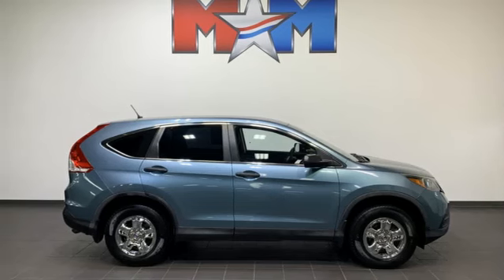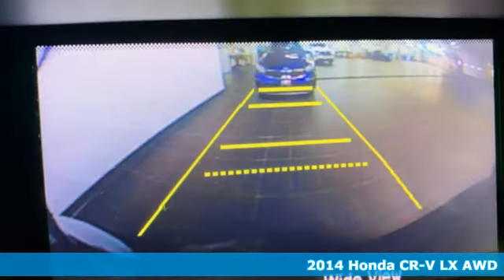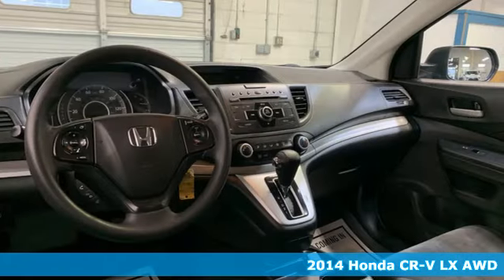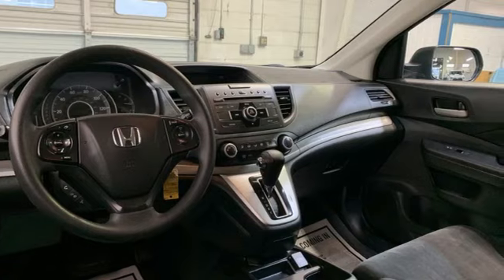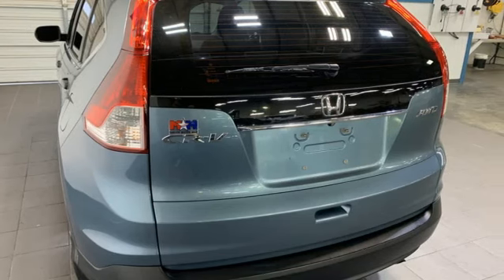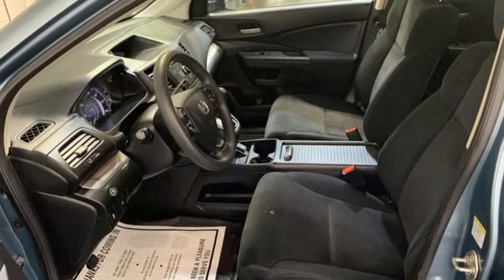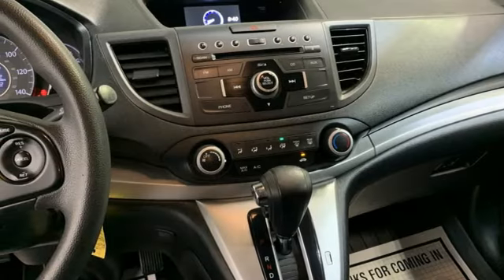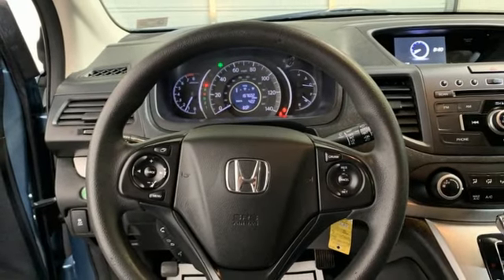Used 2014 Honda CR-V Christiansburg VA Blacksburg, VA MT230157B - SOLD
Year: 2014
Make: Honda
Model: CR-V
Trim: Sport Utility
Engine: 2.4L 4 Cylinder Engine
Transmission: 5-Speed A/T
Color: Mountain Air Metallic
Interior: Black
Mileage: 157573
Stock #: MT230157B
VIN: 2HKRM4H37EH606228